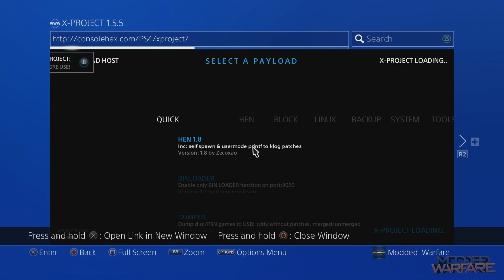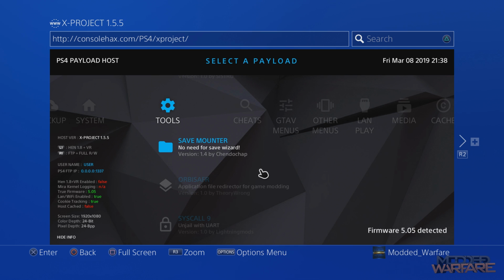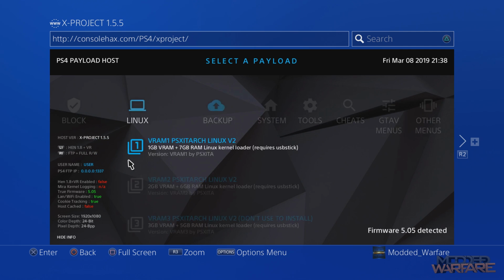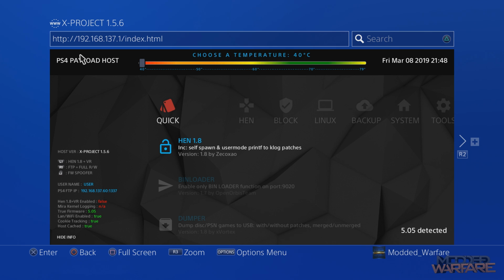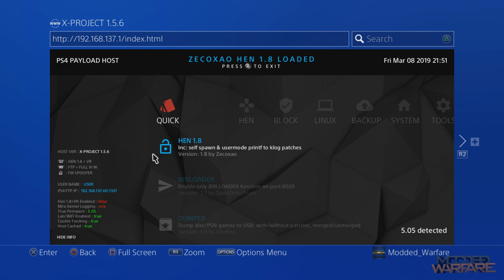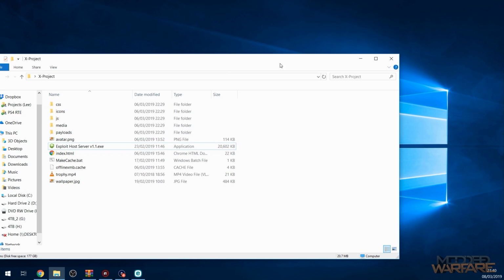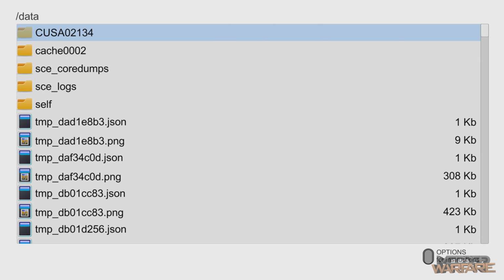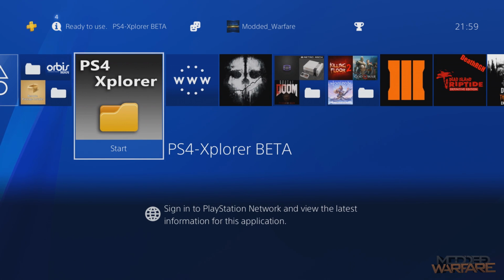PS4 Fan Control with X-Project + New PS4 Homebrew File Manager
In this video I cover X-Project, Fan Speed adjustments & PS4 Xplorer Homebrew.